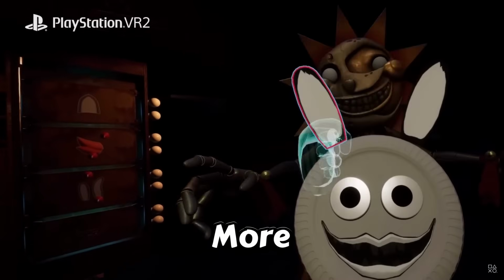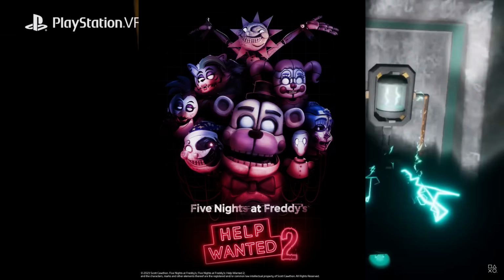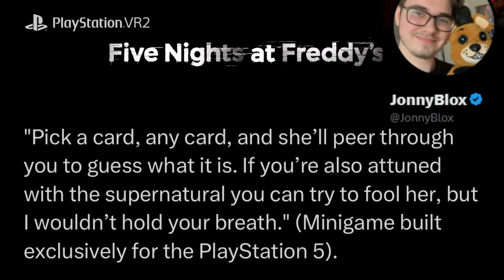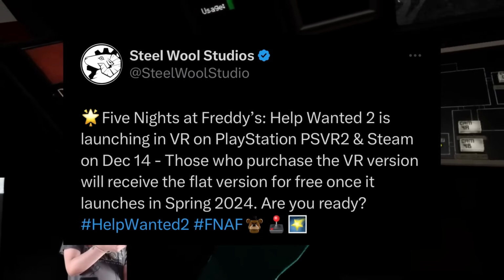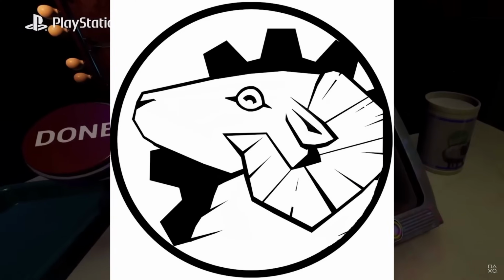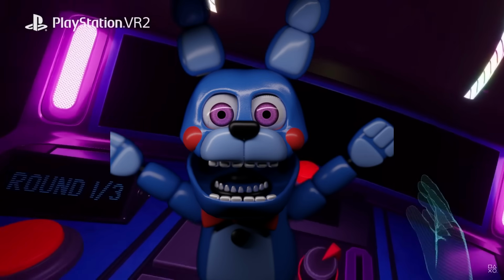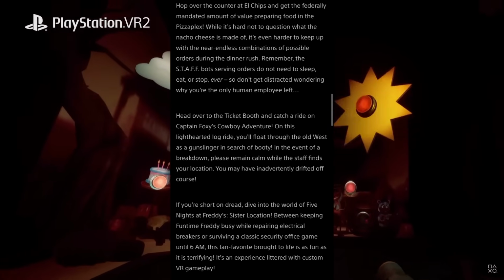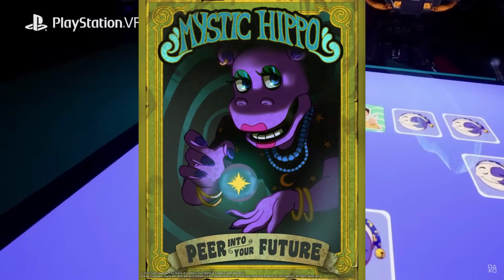NEW! Help Wanted 2 Info, Posters, Levels, & MORE! [FNAF Help Wanted 2 NEWS]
FNAF Help Wanted 2 Is CLOSE! and In This Video we will be taking about All The New FNAF Help Wanted 2 NEWS like new info, Posters, Levels, & MORE! You don't want to miss ANY new news. So be sure to check out this video to find out all the latest NEWS!

Chapters:
0:00 NEW Help Wanted 2 Info
0:27 New Help Wanted 2 Posters
4:06 Help Wanted 2 NEWS
5:42 Help Wanted 2 Price/Release Time Theory
8:00 Help Wanted 2 Levels & Gameplay Details
12:43 Outro/Last Thoughts

BonBon & Moon Render By: 『Ben_L_007』on Twitter/X

I hope you enjoyed today's video, give a LIKE👍 if you want to see more of me playing Fnaf Security Breach.